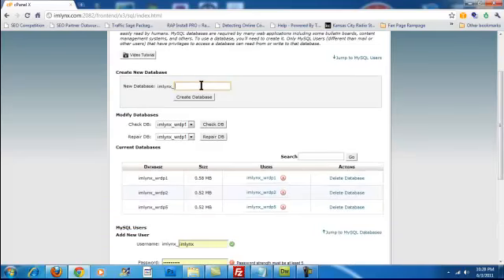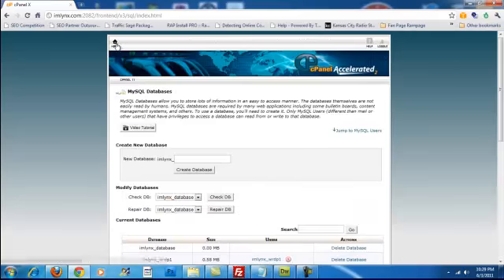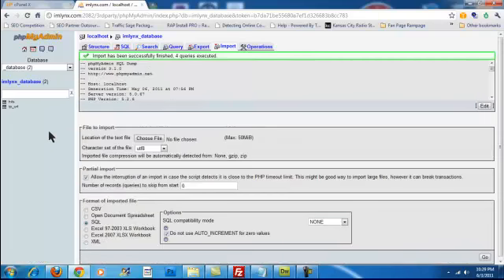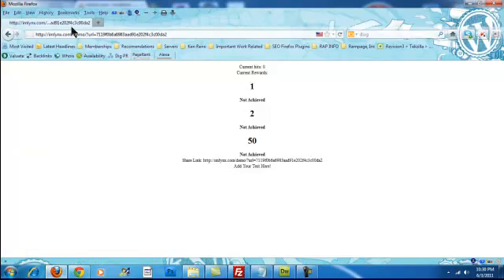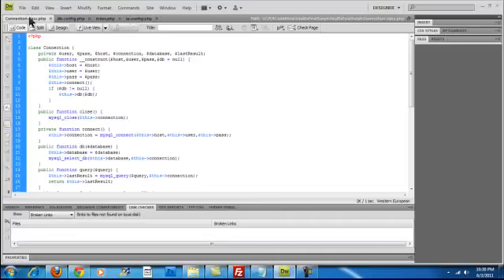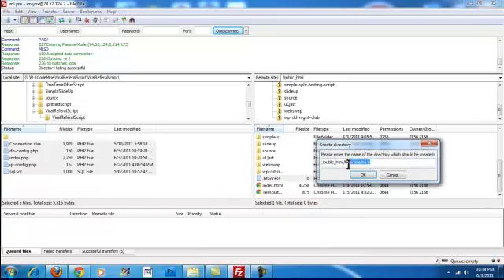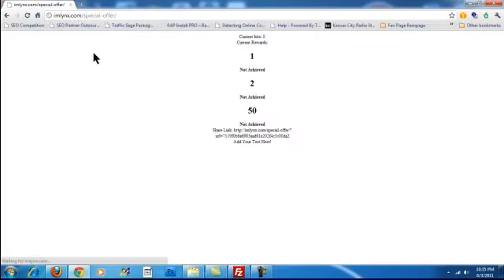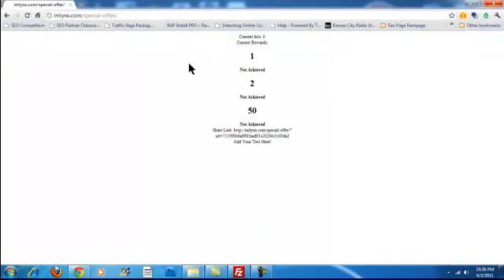viral marketing script